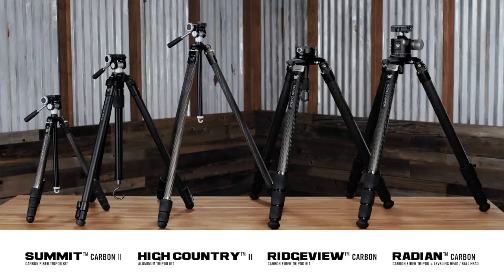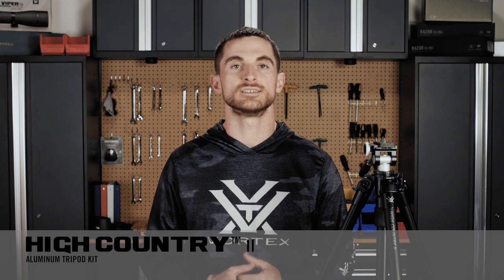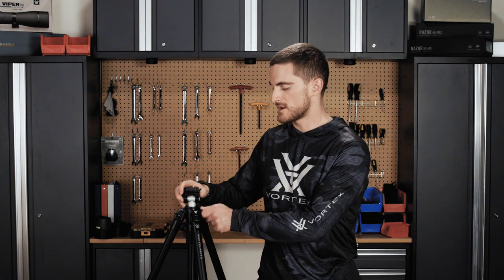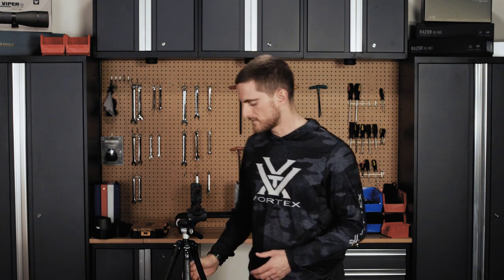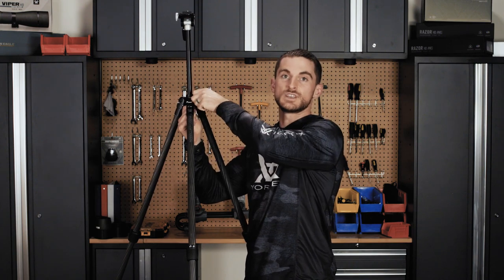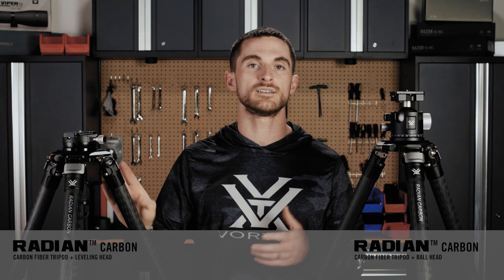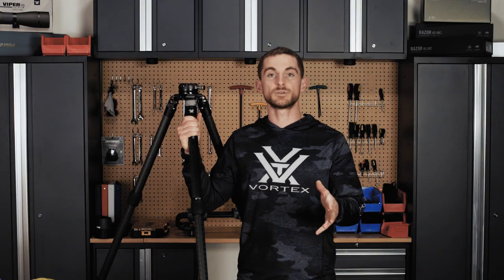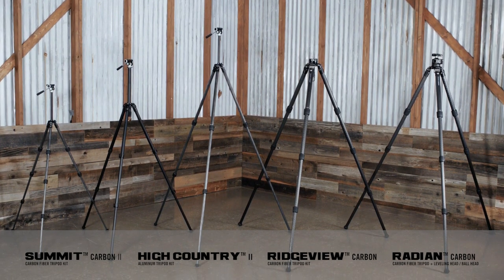Vortex® Tripod Kits - Which Tripod is Right For You?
How do the latest tripods compare, and which is the right fit for you? Find out here.